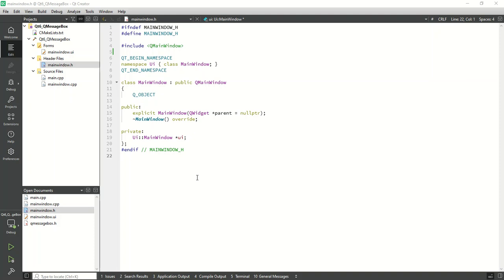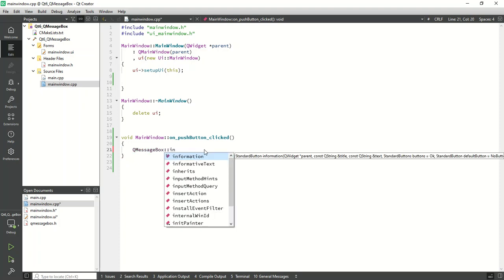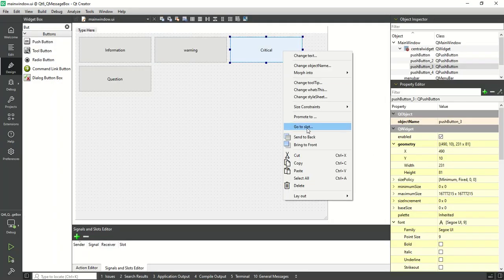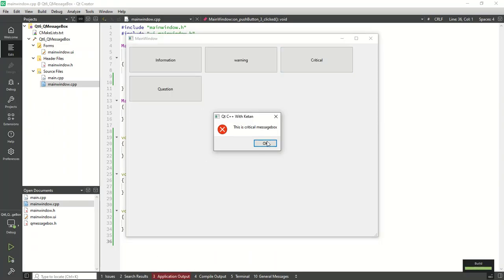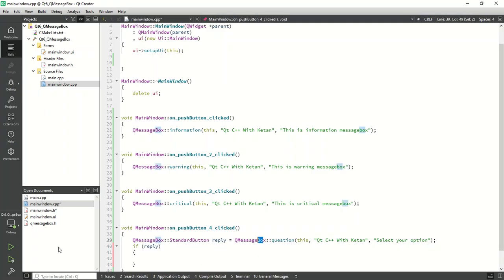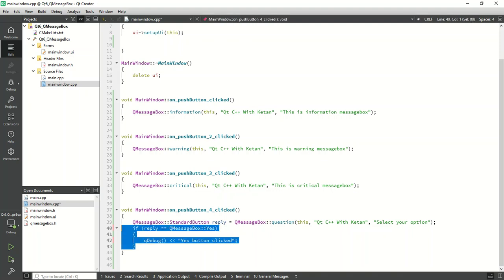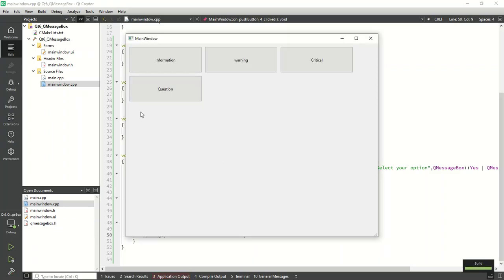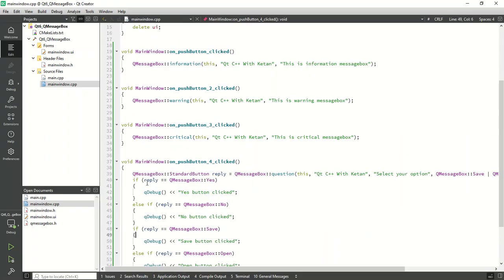Qt QMessageBox Tutorial 🔥 | Information, Warning, Critical & Question Message Boxes (C++)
Master QMessageBox in Qt 🚀 | Complete Guide (C++)
Qt Message Boxes Explained 🔥 | Information, Warning, Critical & Question
How to Use QMessageBox in Qt Widgets | Complete Tutorial
Qt C++ Tutorial: QMessageBox Made Easy 🔥
In this video, you'll learn how to use the QMessageBox control in Qt C++ applications.

QMessageBox is one of the most commonly used dialogs in Qt for displaying information, warnings, errors, confirmations, and critical messages to users.

🚀 Topics Covered:

✅ QMessageBox::information()
✅ QMessageBox::warning()
✅ QMessageBox::critical()
✅ QMessageBox::question()
✅ Standard Buttons
✅ User Confirmation Dialogs
✅ Handling User Responses
✅ Real-World Examples

💻 Classes Used:

* QMessageBox
* QPushButton
* QWidget

📚 What You'll Learn:

* Display Information Messages
* Show Warning Dialogs
* Create Critical Error Messages
* Ask Confirmation Questions
* Process User Choices

This tutorial is perfect for Qt beginners and developers who want to create professional desktop applications using Qt Widgets.